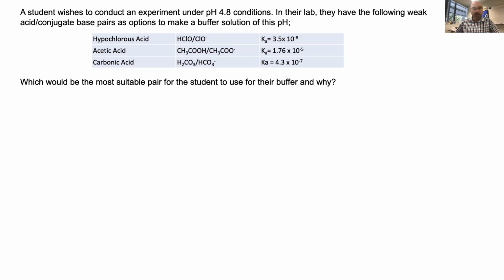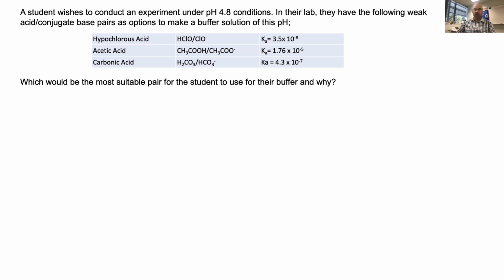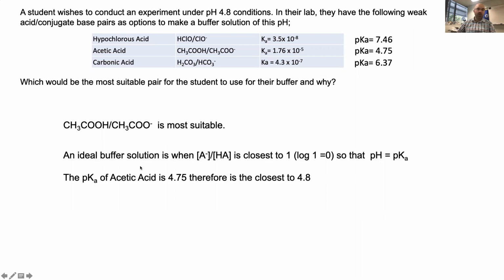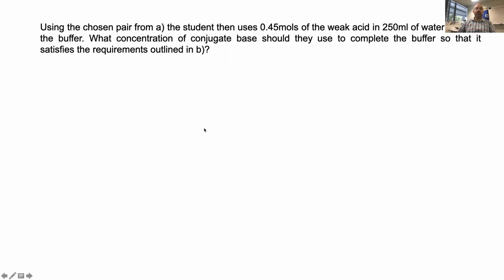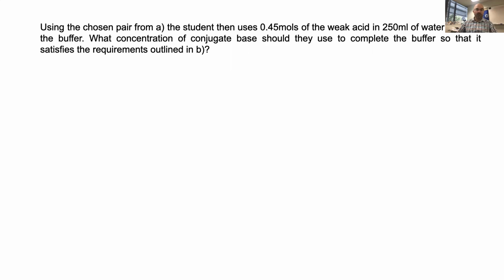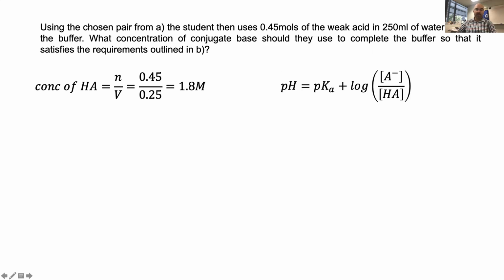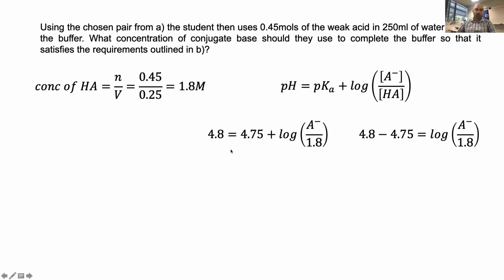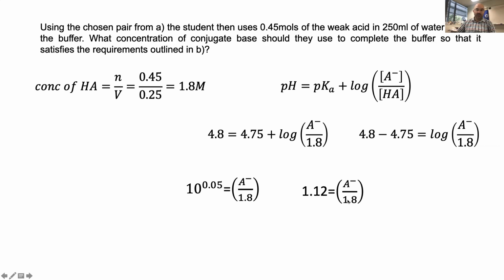Workshop Question Acid and Bases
This is a question about what buffer to use for a particular pH and what concentration of conjugate base should you use once you have the other parts of the Henderson Hasselbalch equation.